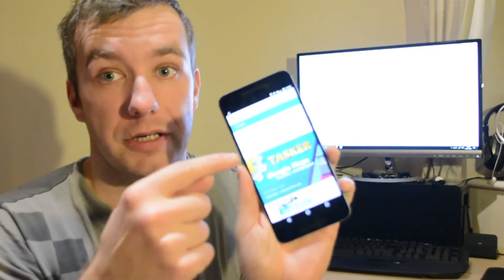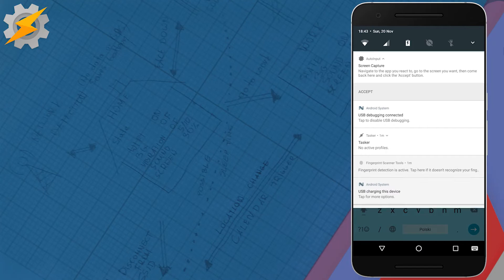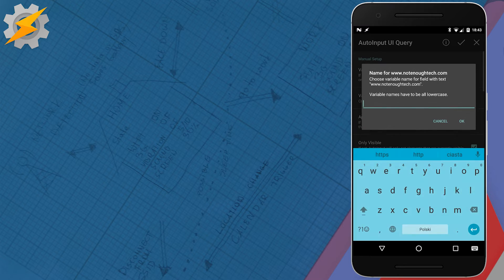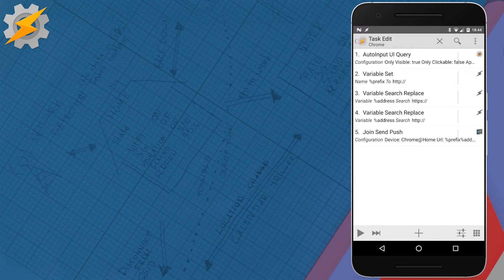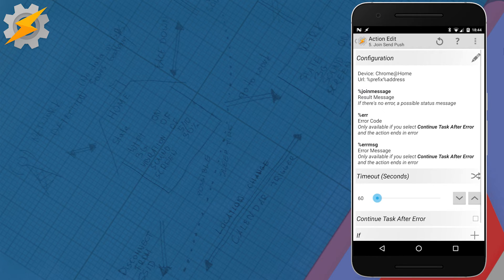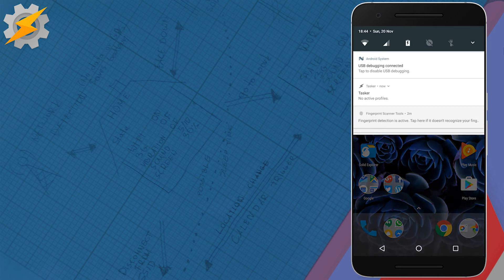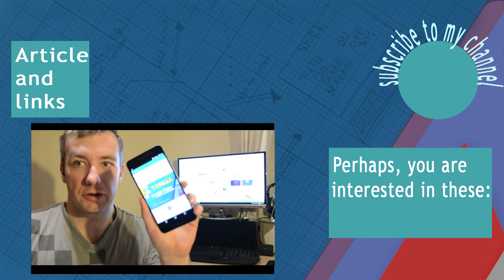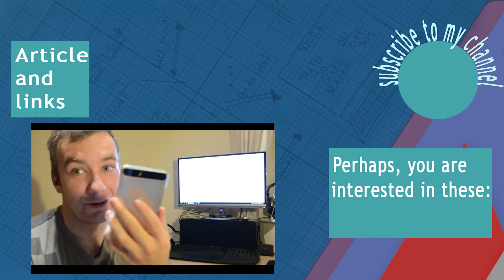TASKER - Fingerprint scanner - share url with a PC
INFO:
How to share  a URL with a PC with a fingertip (content aware fingerprint scanner)